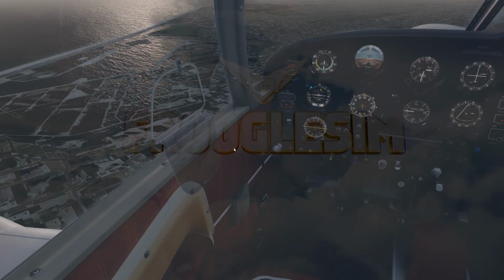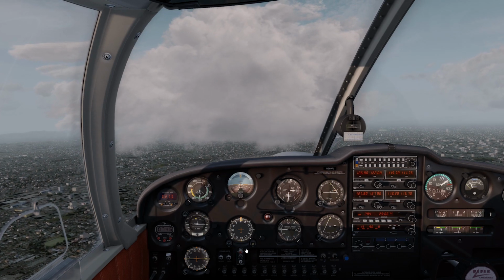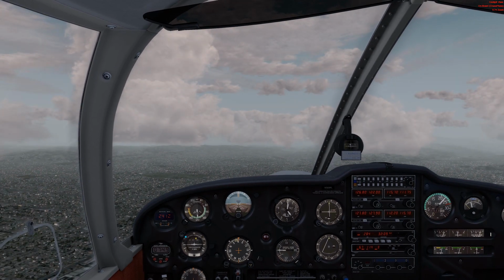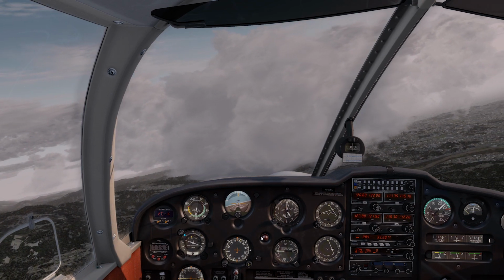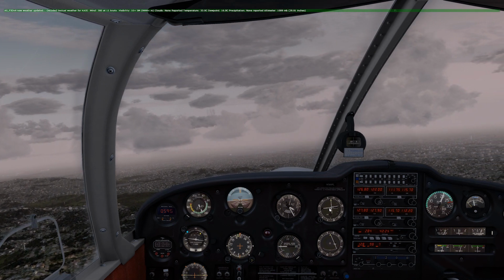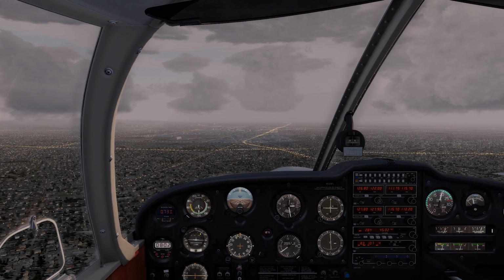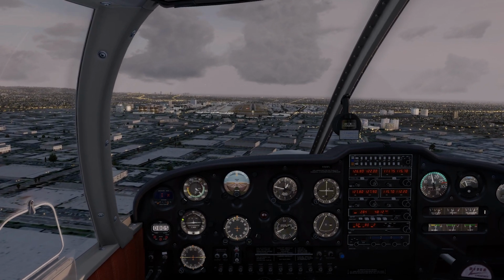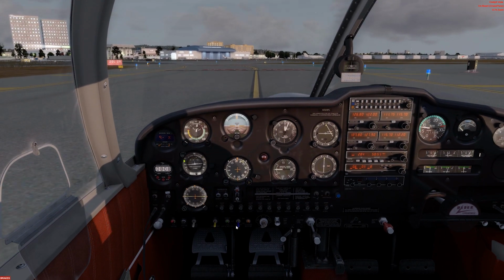A2A CHEROKEE - NAVIGATION Part 2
Froogle continues his in depth look at some of the complex systems in the A2A Cherokee, bringing the aircraft in to land at KSNA